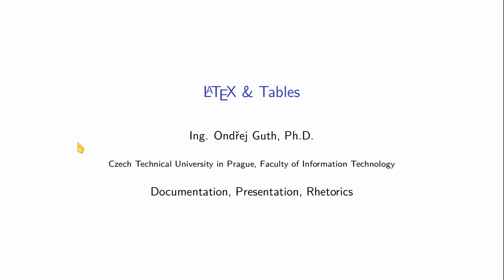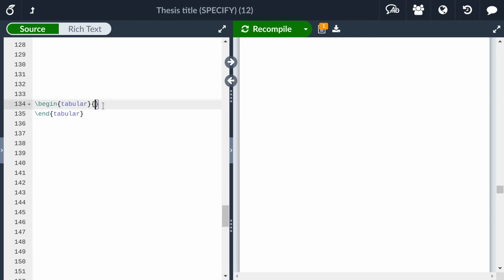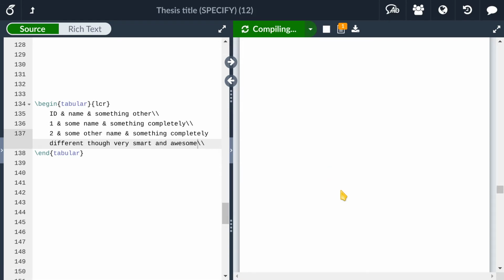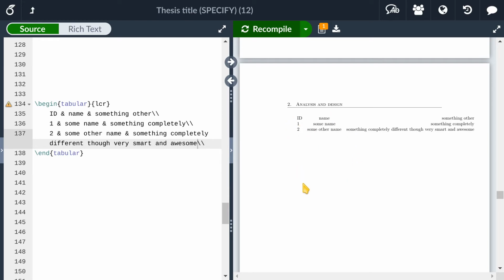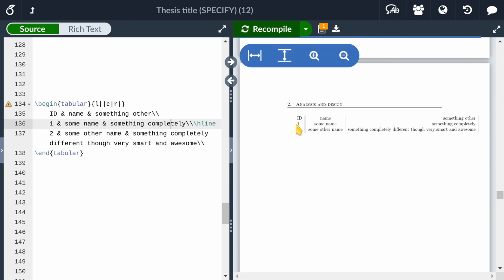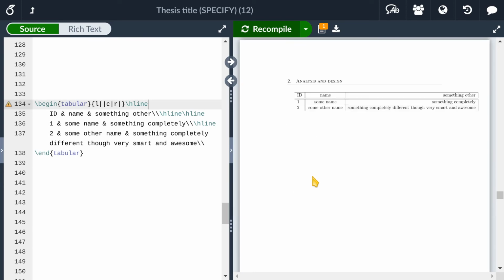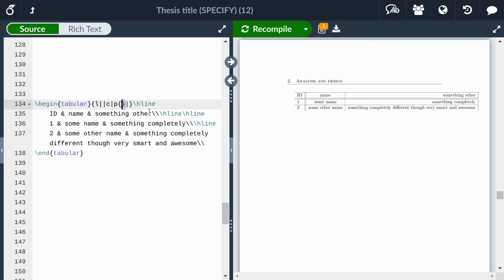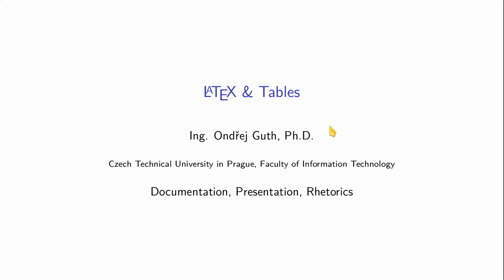LaTeX: tables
Typesetting tables in LaTeX using the tabular environment.